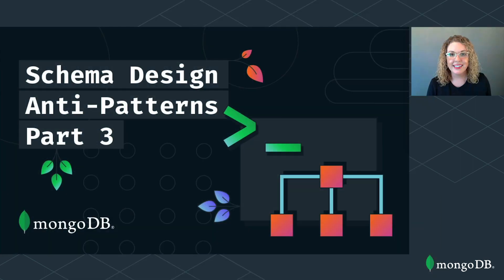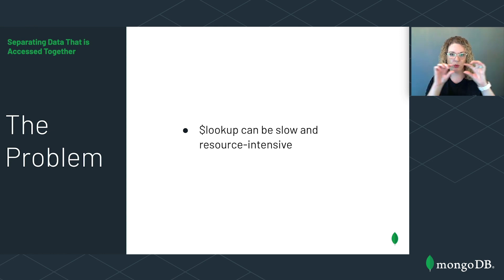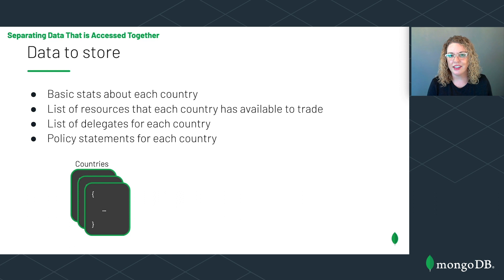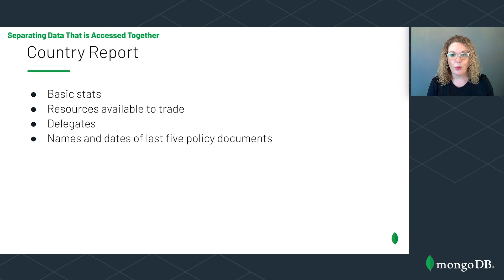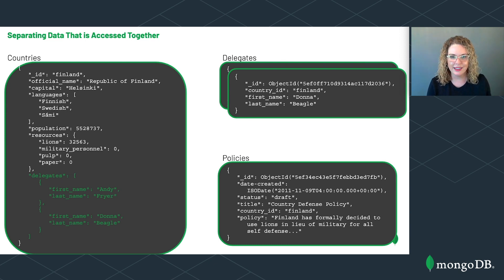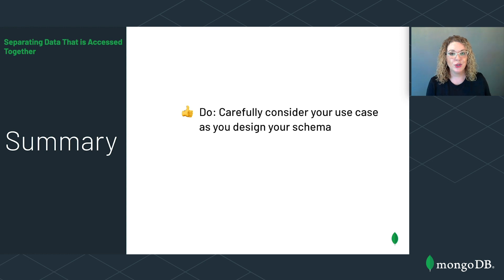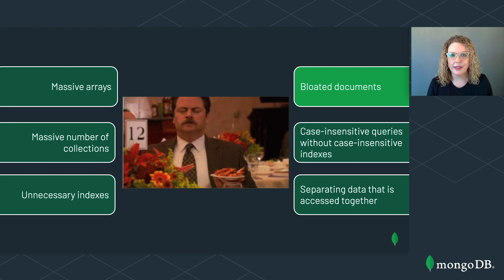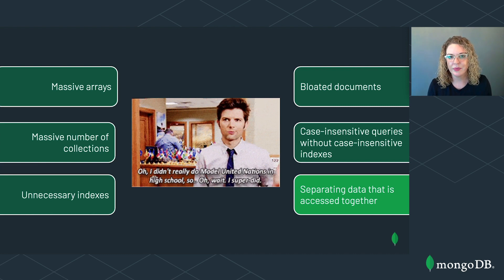Schema Design Anti-Patterns - Part 3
In the third and final installment of this anti-patterns series, Lauren discusses the sixth anti-pattern: separating data that is accessed together. Follow along with the example as Lauren applies concepts from earlier videos as she models data for a Model United Nations event.

0:00 - Separating Data That is Accessed Together Anti-Pattern
10:22 - Anti-Patterns Summary
14:06 - Related Resources
14:53 - Questions to Ask When Modeling Data
15:50 - Schema Validation Overview
16:31 - Where to Get Help